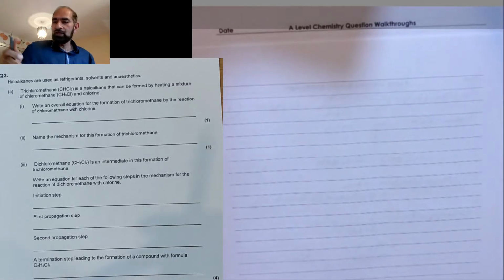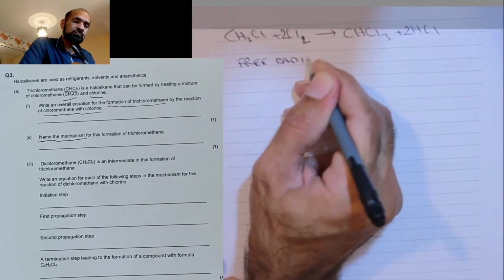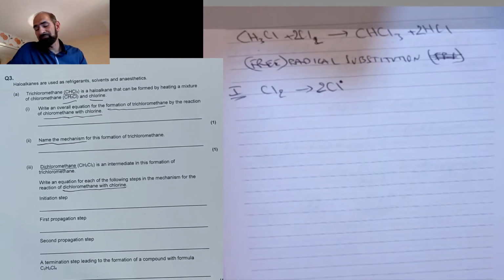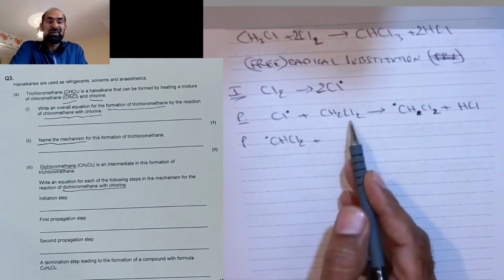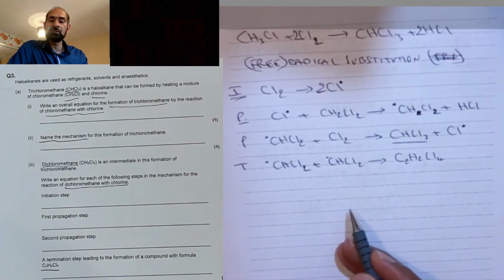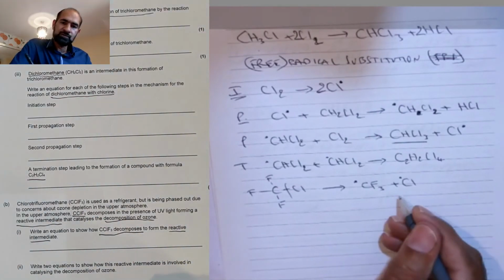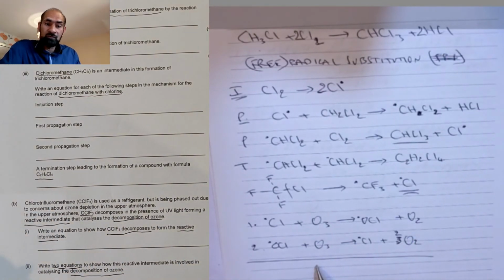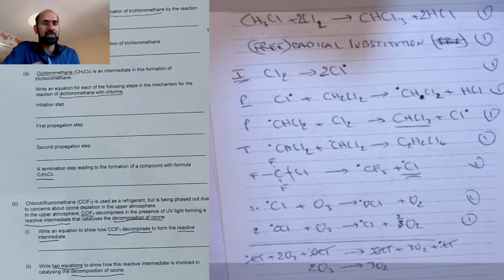AS / A Level Chemistry - Trichloromethane formation, Free Radical Substitution Mechanism & Ozone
This exam question tests student knowledge of Free Radical Substitution mechanism in relation to the formation of trichloromethane. Chloromethane and chlorine are used as the starting reagents with dichloromethane as an intermediate.
Questions about the decomposition of Ozone and the relevant equations are also asked about.
As usual the exam question is explained in detail and common pitfalls and mistakes are highlighted throughout the explanation.